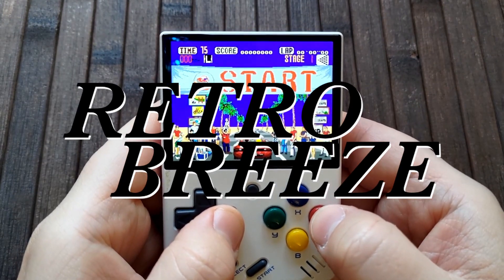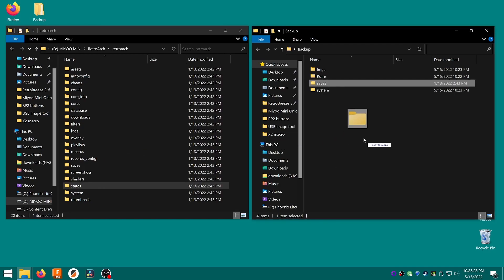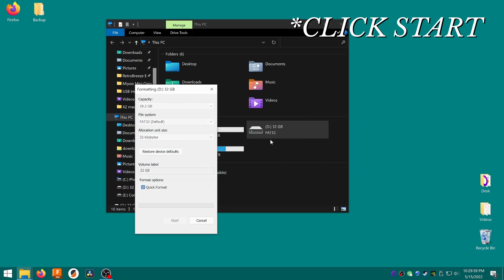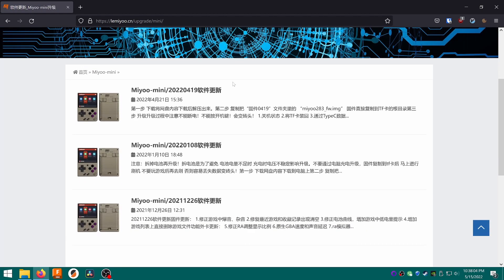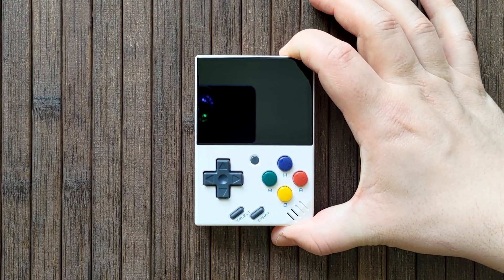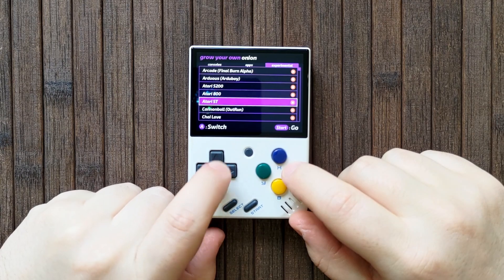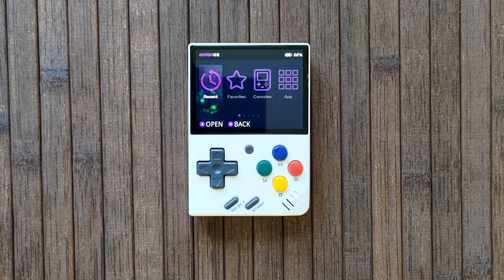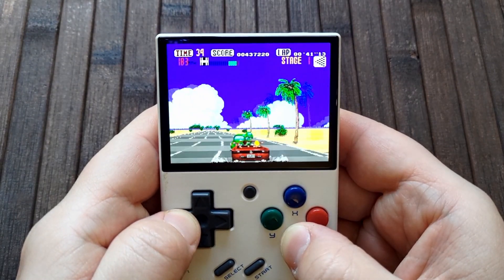Miyoo Mini Onion OS full simple upgrade tutorial | KEEP YOUR GAMES | **OUTDATED**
Note: There is a small error in this guide. At 6:41, drag the contents of the System folder into the SD card's BIOS folder, rather than the one I specify.

Here's an updated guide for installing Onion OS on your Miyoo Mini. This video will help you to update whilst preserving the important content on the SD Card you had before the upgrade, such as games, saves and other data. This guide assumes you're going from factory status, right out of the box.

0:00 Intro
0:28 Backing up the included SD Card
1:15 A note about SD cards...
2:06 Formatting your new SD card
2:55 Updating the official firmware
4:52 Installing Onion OS
6:15 Restoring games, images, saves and system files
7:15 Onion OS Features